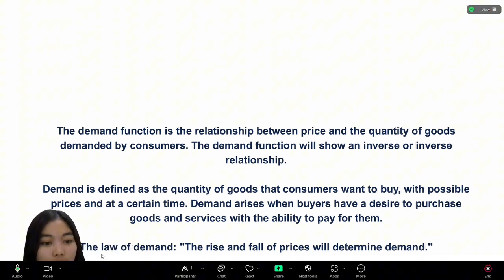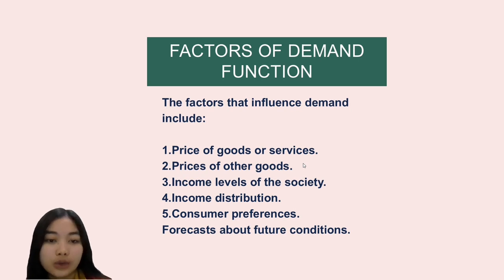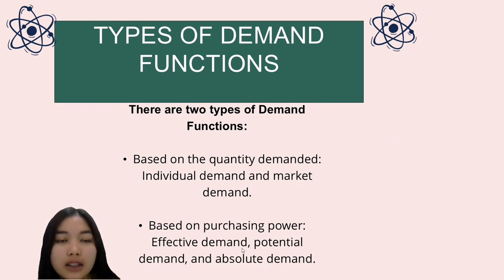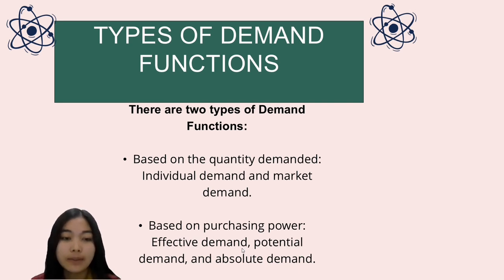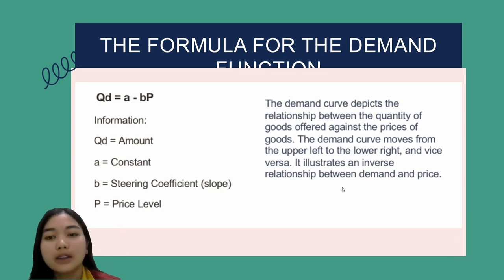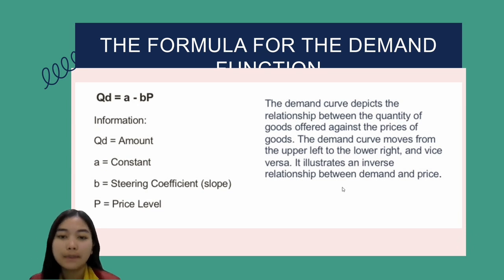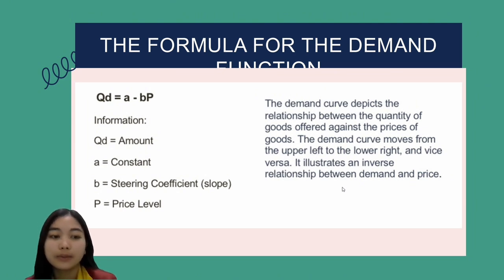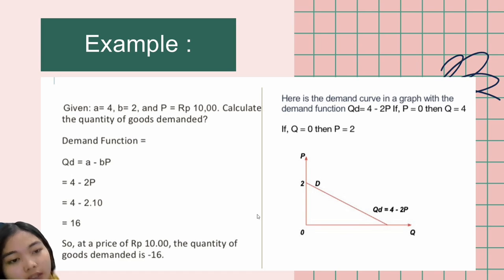Demand Function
Nama : Ni Putu Helln Widiantasya
Npm : 24411075
prodi : S1 Manajemen 24C
Matkul : Matematika Bisnis